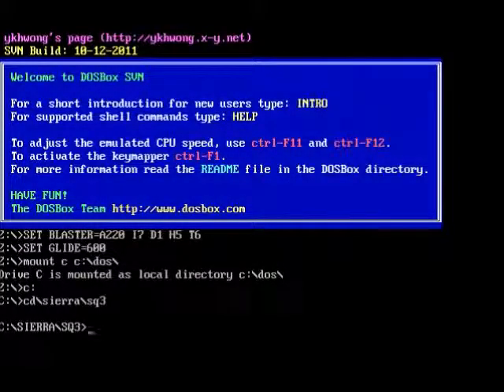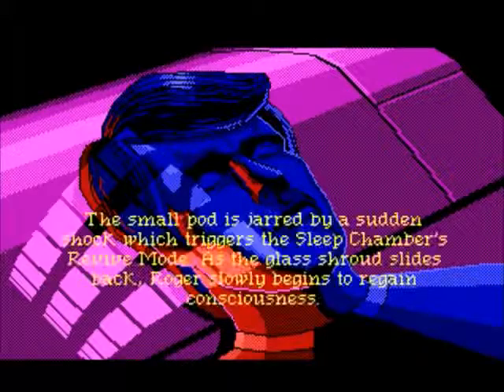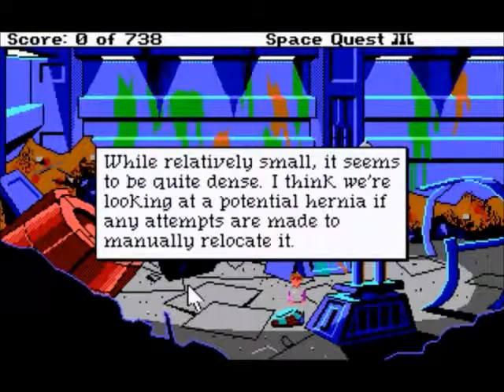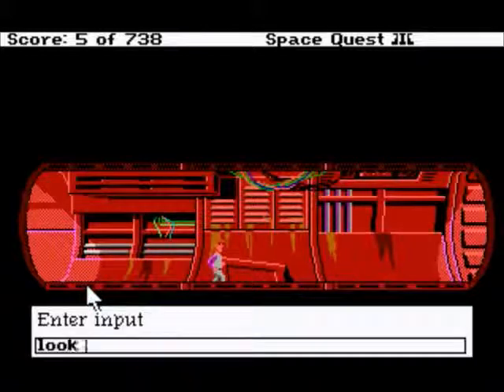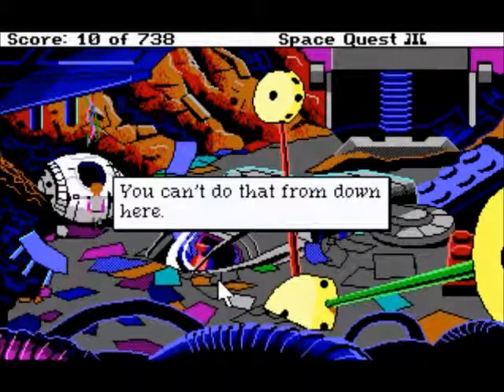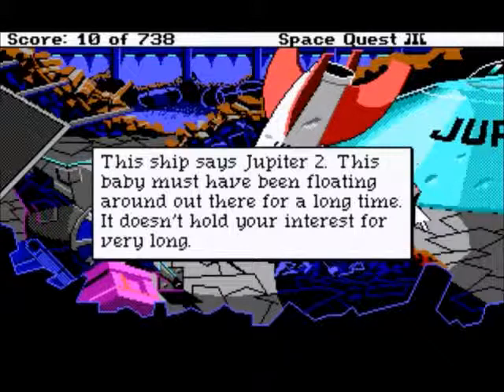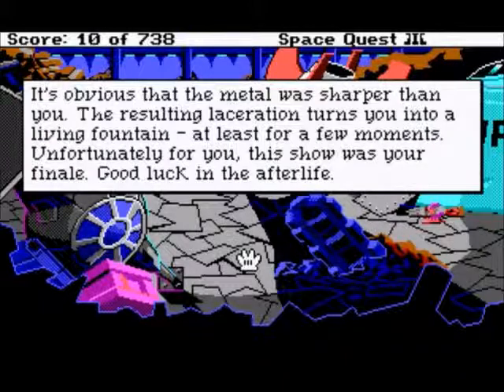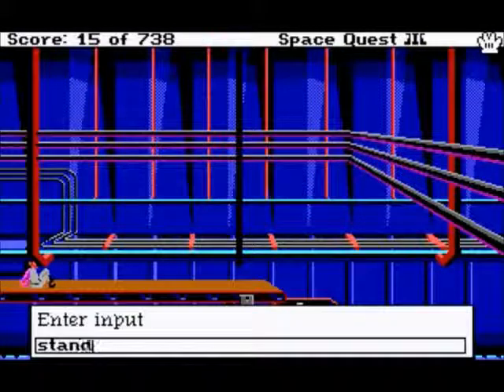Let's Play Space Quest III (Roland MT-32) - Ep 1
Space Quest III - The Pirates of Pestulon (1989)

One of my favorite Space Quest games, The Pirates of Pestulon was the first Space Quest Game to utilize the Sierra Creative Interpretor.  This Engine allowed for improved graphics and sound, especially if you had a Roland MT-32.  I'm emulating the Roland MT-32 through dosbox with MUNT.

I remember being really disappointed when I first got this game for a Tandy 1000 EX and I tried to run it.  It gave us a low memory error.  Our computer only had 256kilobytes of RAM and sq3 required 640k, and, unlike King's Quest IV, there was no AGI version of this game to run our now obsolete computer.  Fortunately, we eventually did upgrade to a Tandy 1000 TL/3 and I was able to play this game a couple years after it came out.  It quickly became one of my favorites.

The game starts with Roger Wilco still in Cryo-sleep aboard the escape pod he used to escape from Vohaul's asteroid.  It is unknown how long he had been sleeping, but his craft is soon picked up by a garbage scow.  In this episode, we salvage a junked ship, "The Aluminum Mallard", and escape the garbage scow to explore planets unkown...